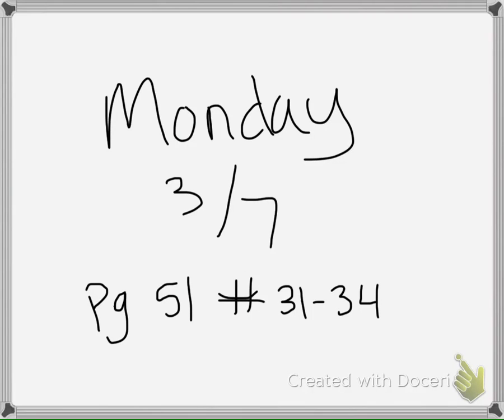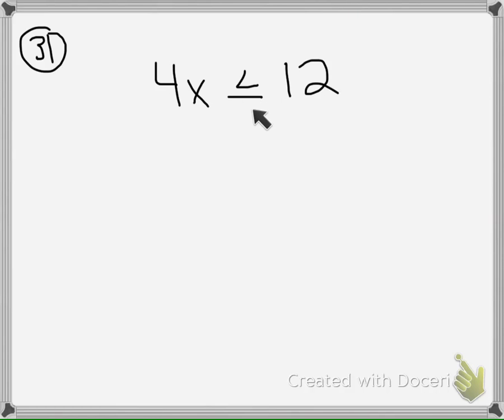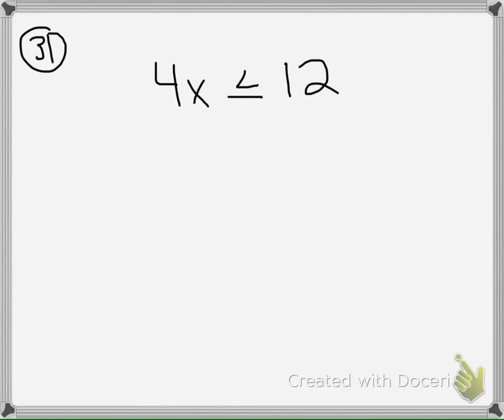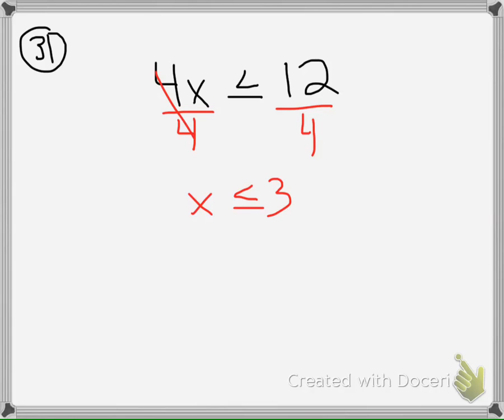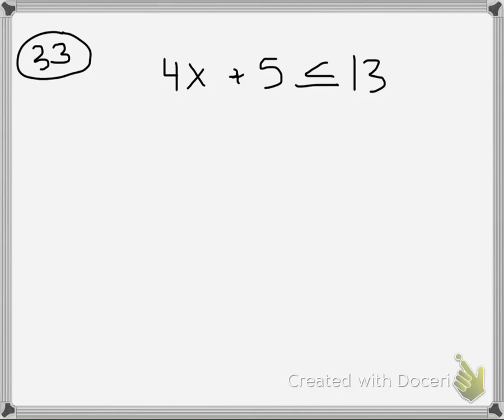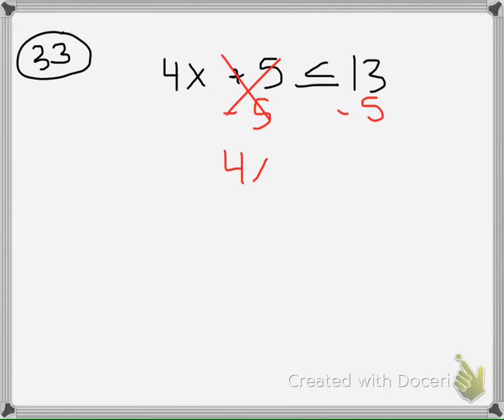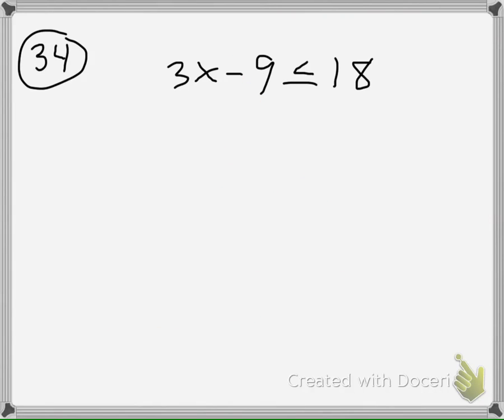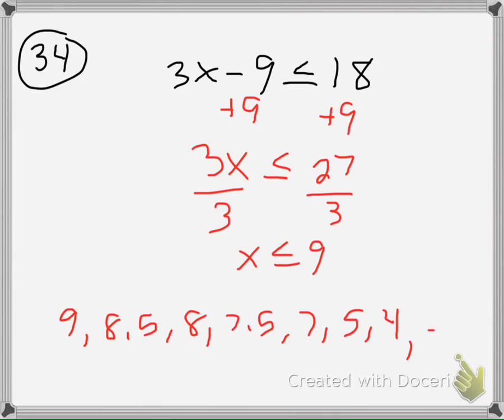MON 3/7 HW VIDEO